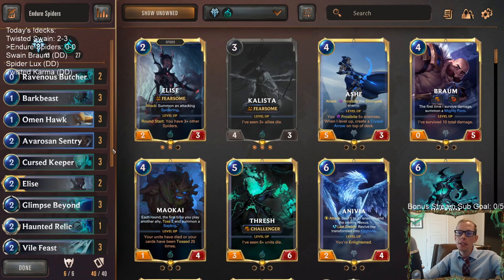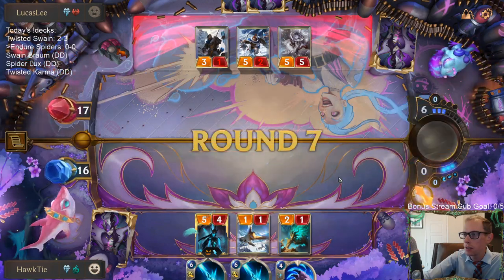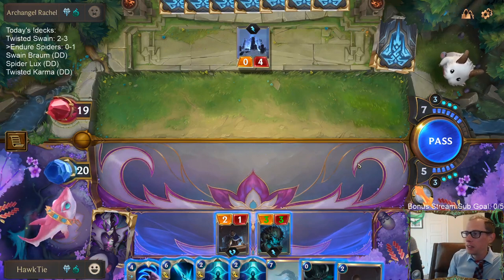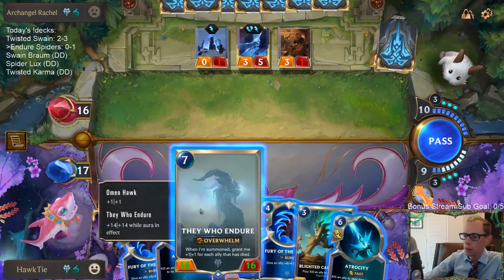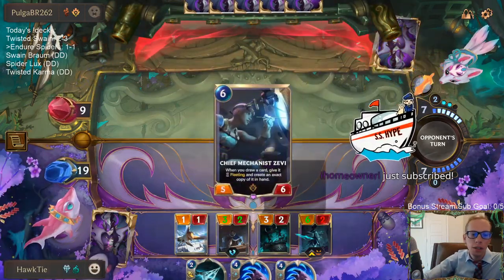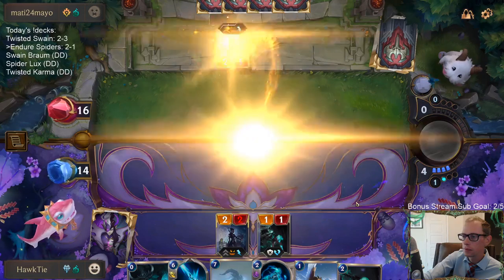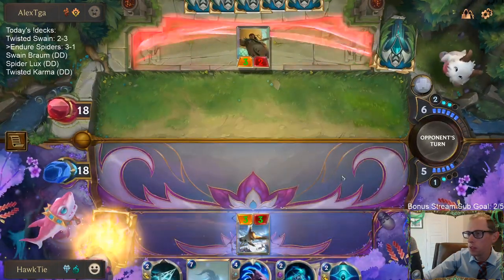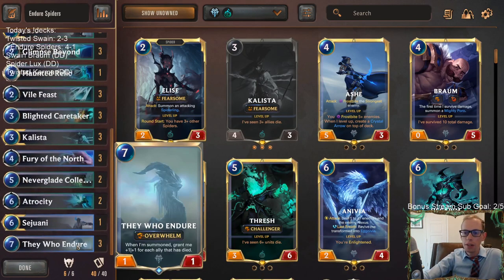Endure Aggro: Never run out of threats l Legends of Runeterra LoR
Legends of Runeterra Ranked deck: Endure Aggro
Code:
CECAEAQFAQDAGAIBAMLCEBABAUPCQMBRAEBACBYCAMAQKCYZGUAQEBIBAIAQCBIHAEBACAQ
Champions: Elise, Kalista, Sejuani
Regions: Shadow Isles, Freljord